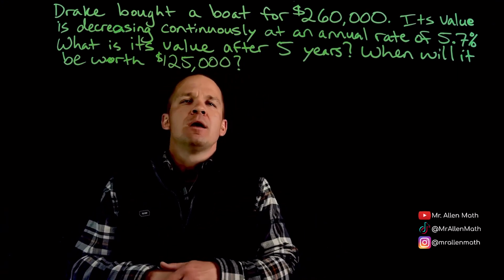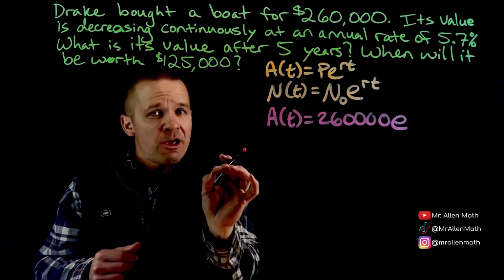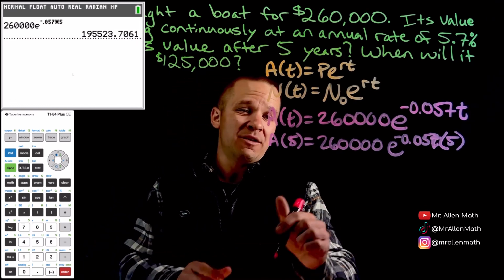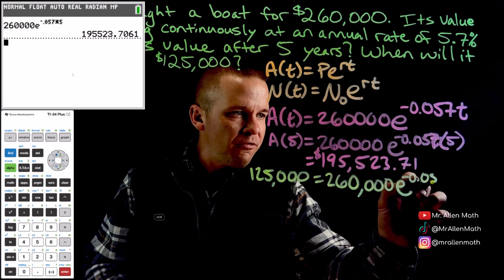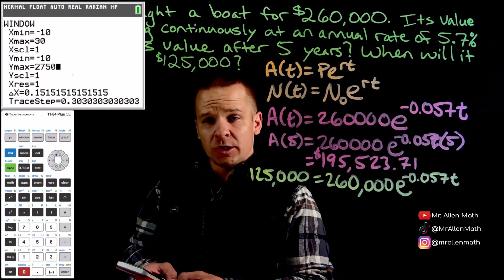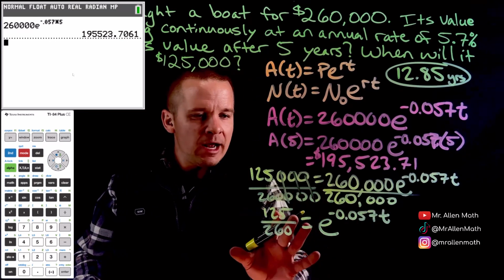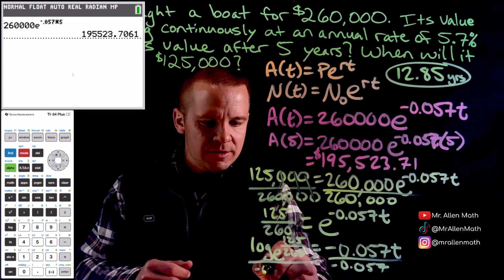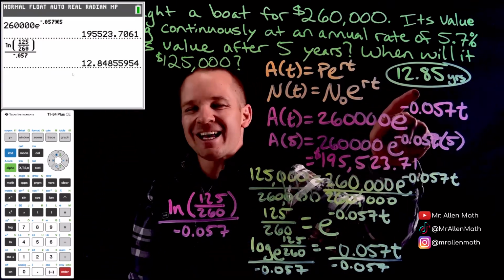Application of Exponential and Logarithmic Functions - Continuous Depreciation of a Boats Value